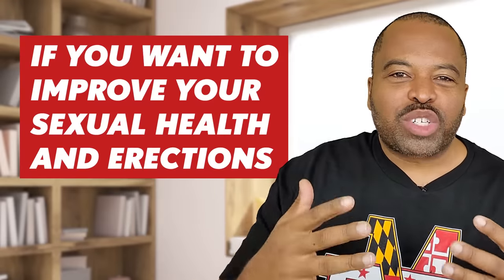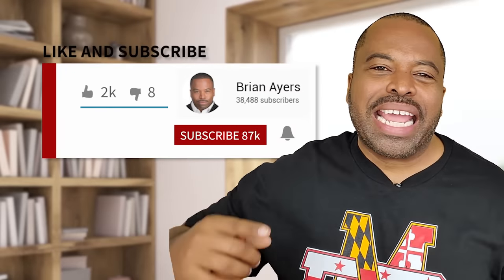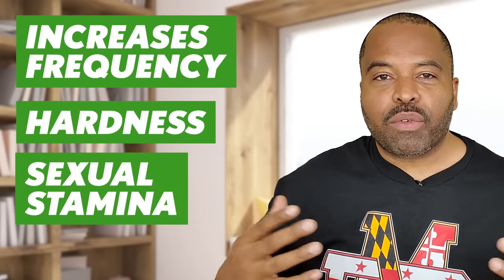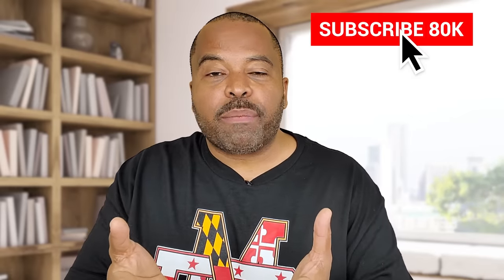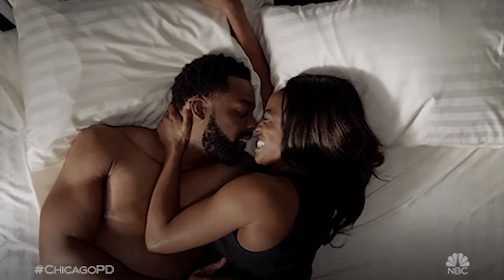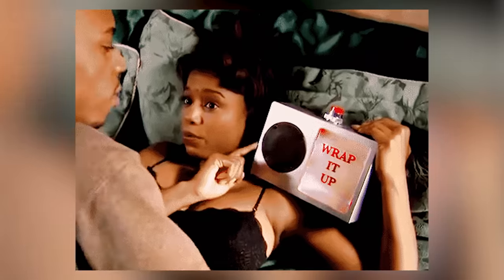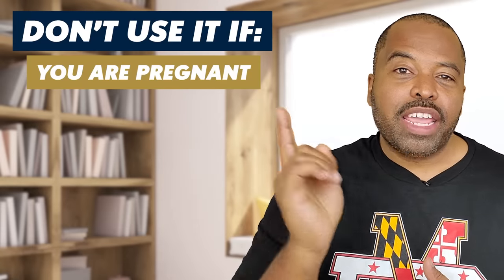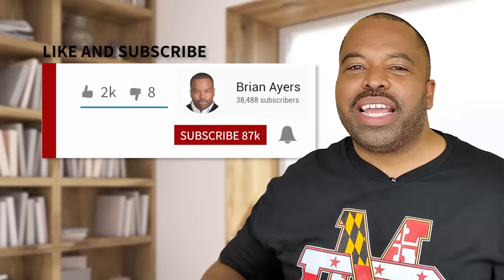How To Boost Erections with African Fly & How It Stimulates Women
A true gift from the sex gods, African Fly is an all-natural liquid aphrodisiac made from 8 different herbs that helps promote better sex and testosterone in men and women.

Purchase African Fly Now!

*** Sign up for Uncle B's FREE Webinar "How To Get Harder Erections Naturally by clicking this link:
Get your questions ready as we go deeper into all the topics.

This herbal supplement helps your body improve blood flow and testosterone development for harder erections, increased sex drive, and stamina. African Fly is not meant to be taken if your either pregnant or taking multiple medications; if none of these apply to you, then get your freak on! 😈

The 80/20 rule of sexual performance states that 80% of sex for men is physical, and 20% is psychological. On the other hand, women’s sexual performance is mainly psychological, which is why African Fly actually helps increase their sexual desire. The recommended dose for men and women is about 2 to 3 times a day, depending on your current sexual health. Although this unicorn sex potion tastes a little bitter, try pairing it with some wine for a wild night.

Social Media ===